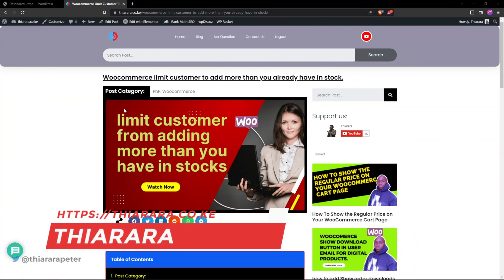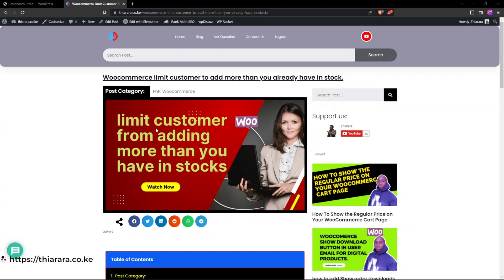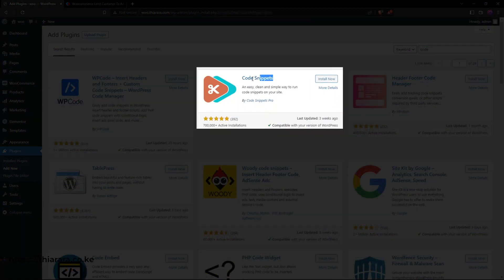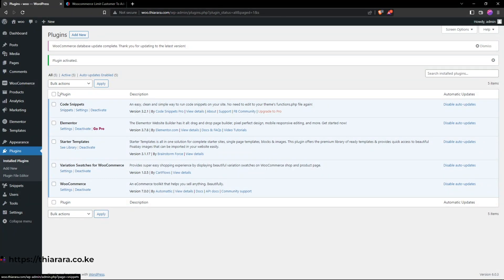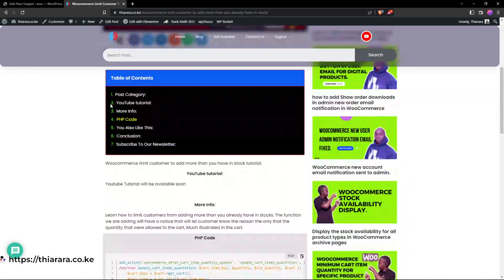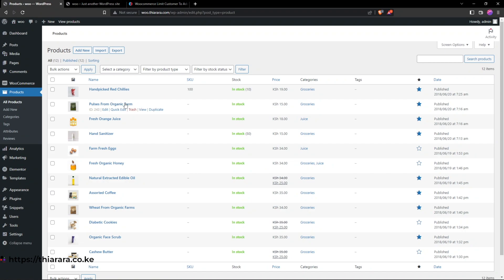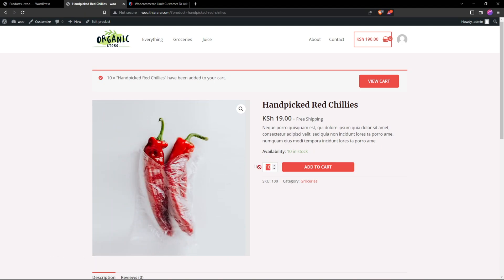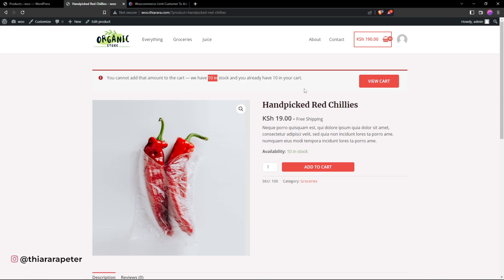Woocommerce limit customer to add more than you already have in stock tutorial.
Learn how to limit customers from adding more than you already have in stocks. The function we are adding will have a notice that will let customer know the reason the only that the quantity that were allowed to the cart. Much illustrated in the cart.